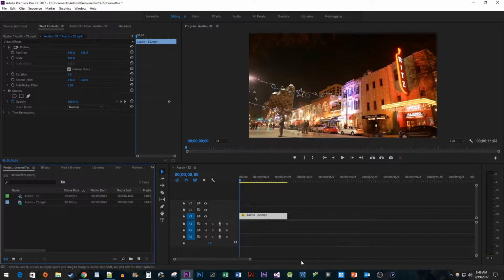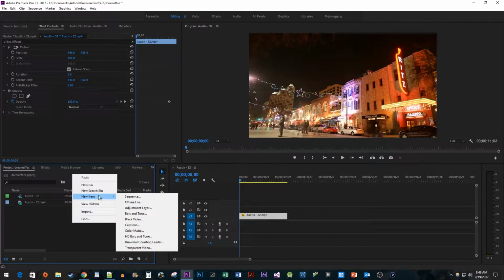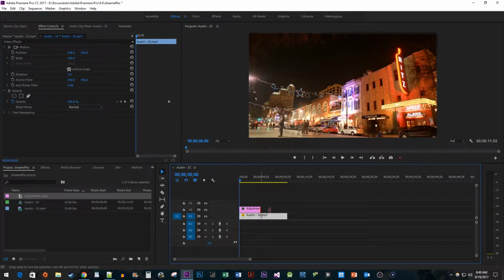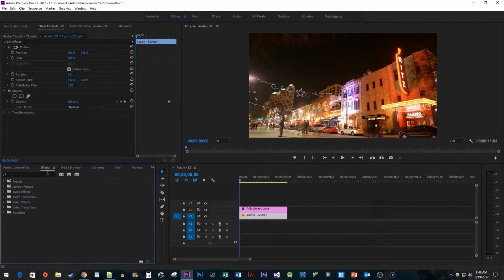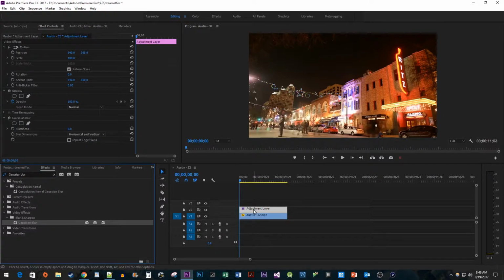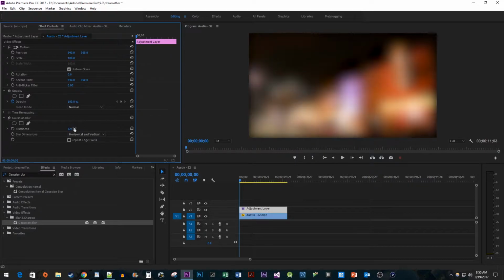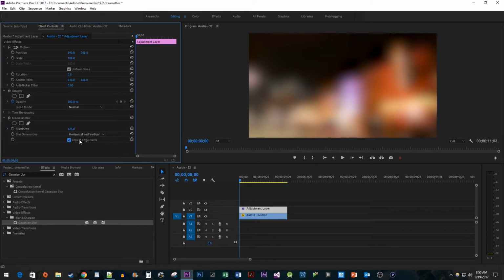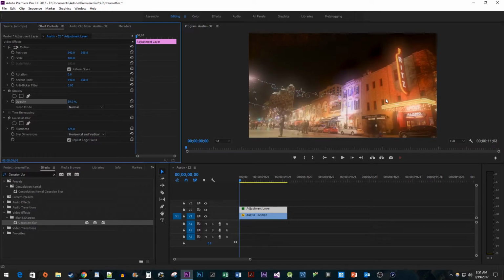Premiere Pro CC : How to do Dream Effect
Adding an easy dream effect to a video in premiere pro cc.